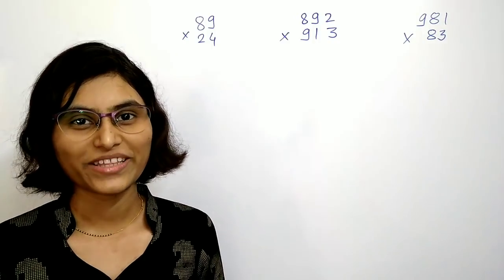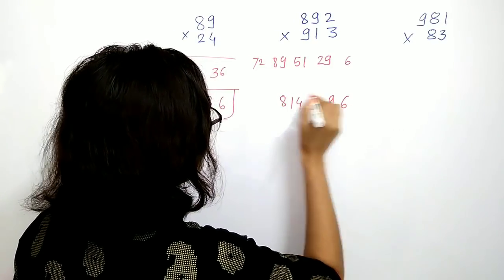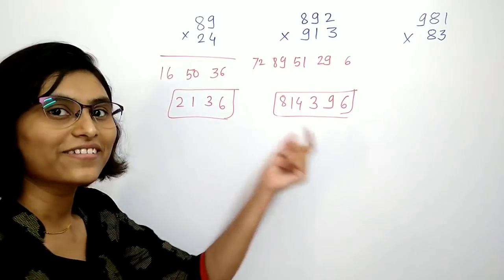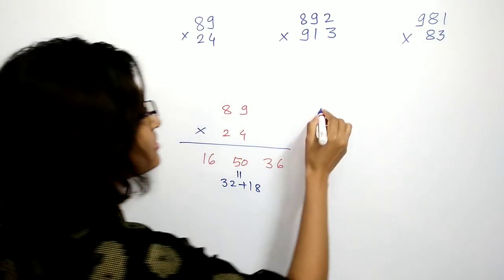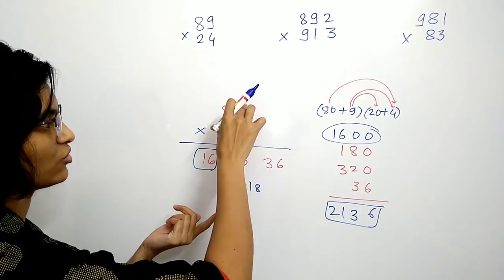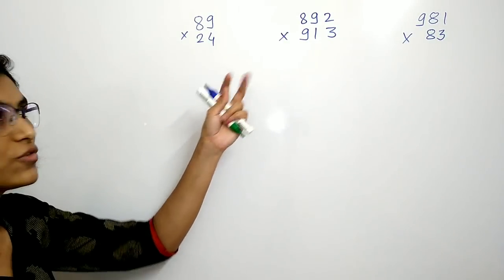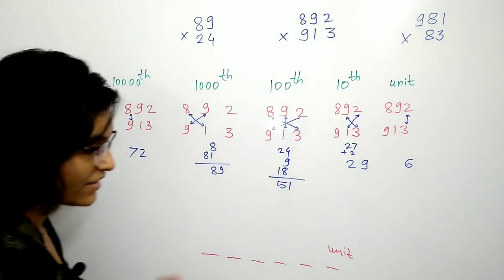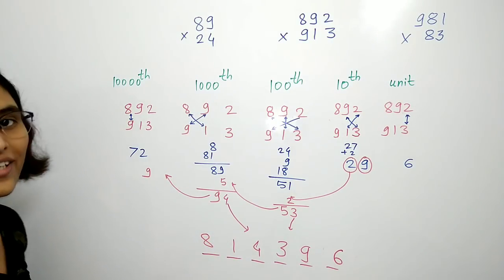Multiply 3-digit numbers in 10 seconds | multiplication trick | Short trick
In this video I have explained a trick to multiply 3-digit numbers in 10 seconds. These are 10 seconds short math tricks which are useful for any competitive exam.
Shakuntala Devi (1929 – 2013) was an Indian mathematician, writer and mental calculator. She was popularly known as the "human computer".
Buy Shakuntala Devi's books:
1) The joy of numbers.
2) Super Memory: Ageless Memory in 12 Practical Lessons.
3) Awaken the genius in your child.